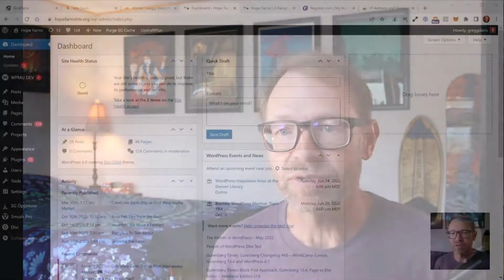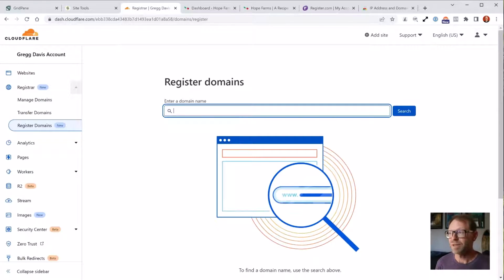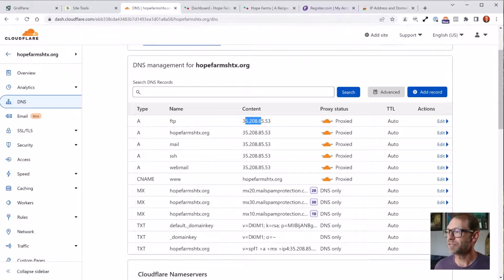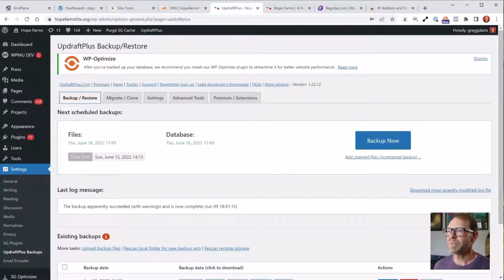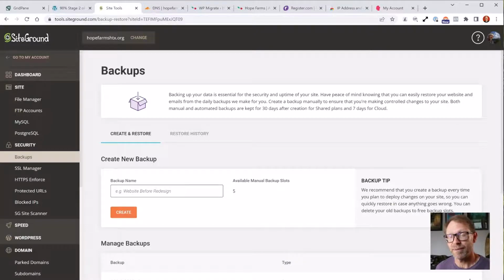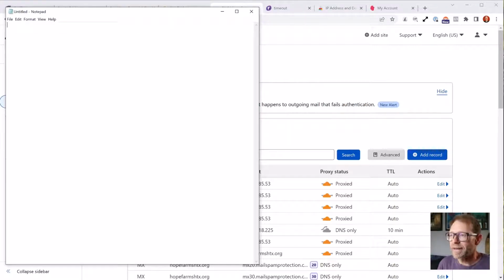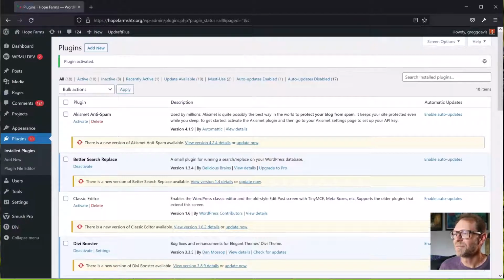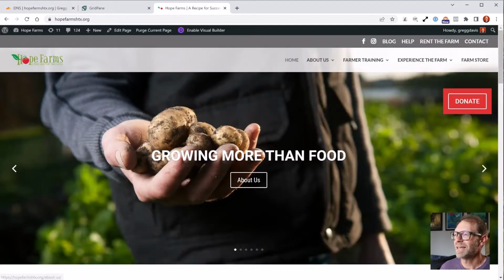Migrating WordPress from SiteGround to GridPane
Here at Leverage WP, I often share what I'm doing in my business, so that you can adopt these best practices too.

In this video, I'm preparing to retire my SiteGround Cloud Hosting account, where I've hosted client sites for a long time, in favor of my GridPane hosting program, which is much faster, higher-performance, and overall a batter hosting service.

Here, I'm using the excellent WP Migrate plugin from Delicious Brains.

I'm doing a no-downtime migration into a staging subdomain at GridPane, testing and making sure all is working before I push it to live at the real domain, and then finally changing the DNS to point the public traffic to the newly-migrated website.